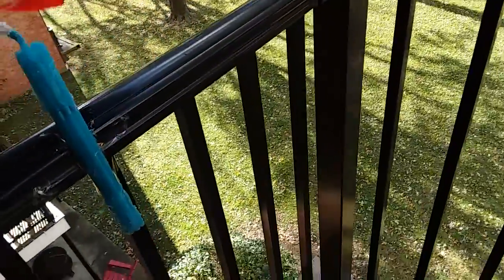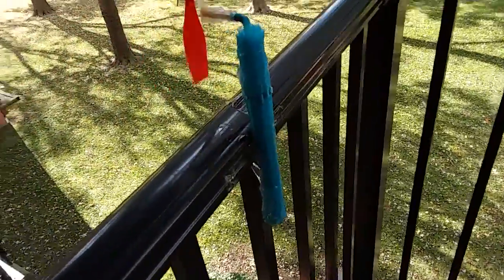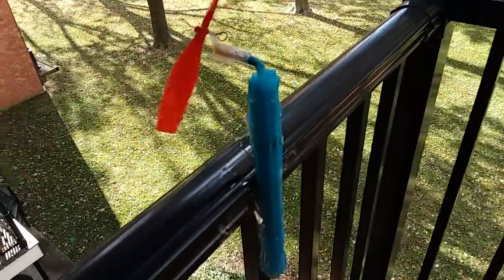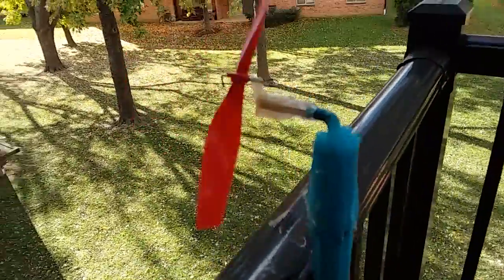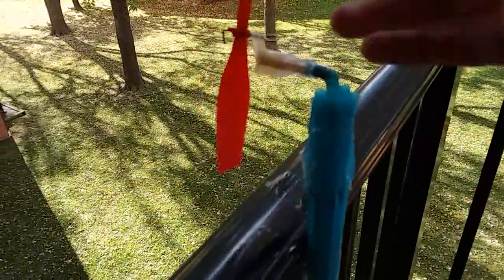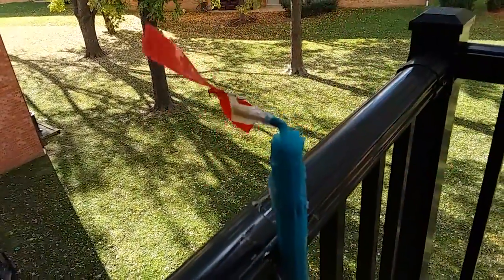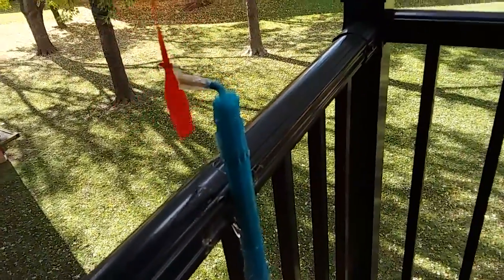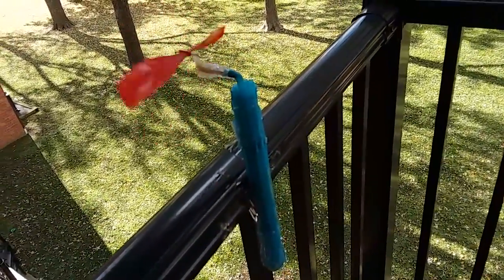My very first windmill project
It only took 50 minutes to make this, how cool is that. Also also, I use one of those tiny turbine fans that can propel easily during a very gusty wind. I'm so glad though, this windmill is actually kinda easy to make